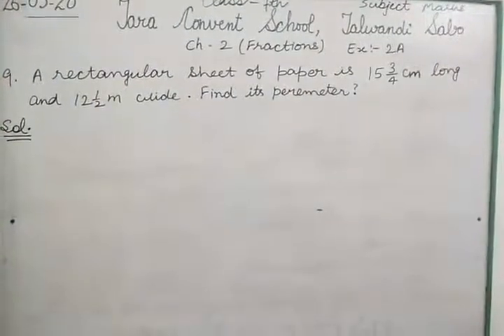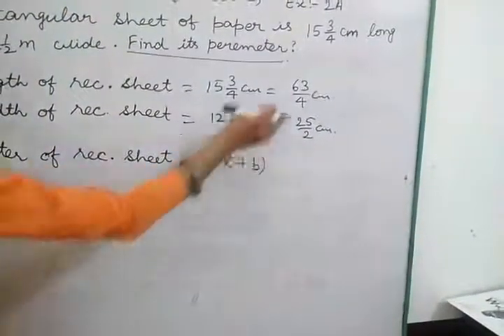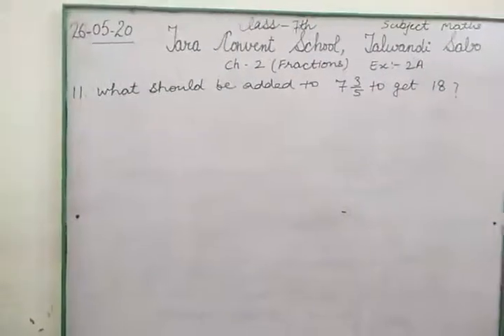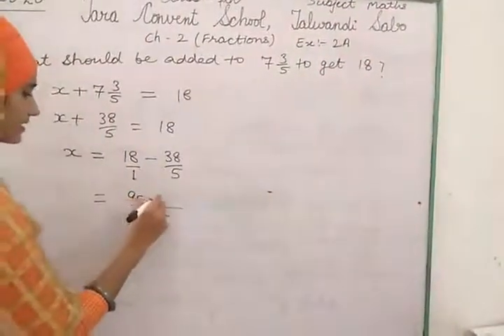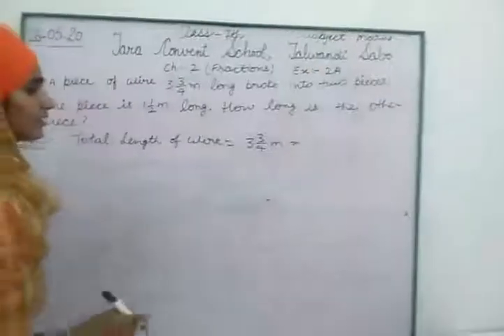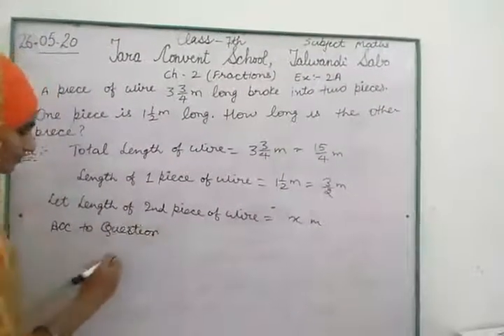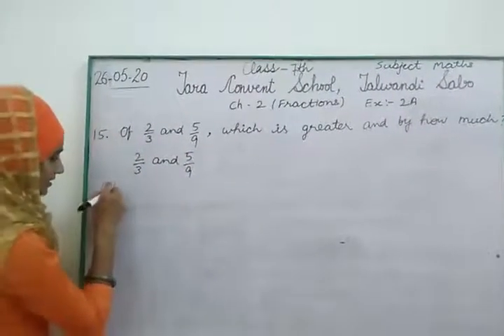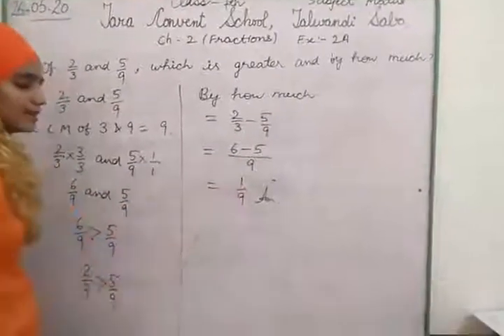Class 7th Maths L-2(fractions) Ex:-2A